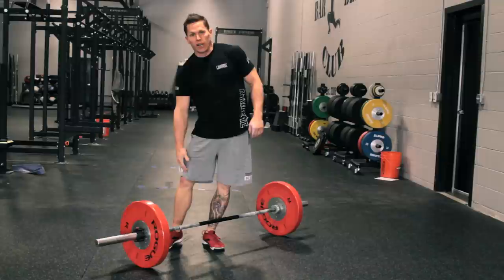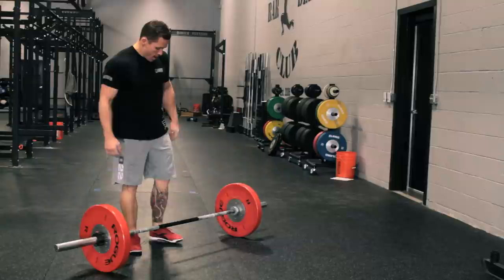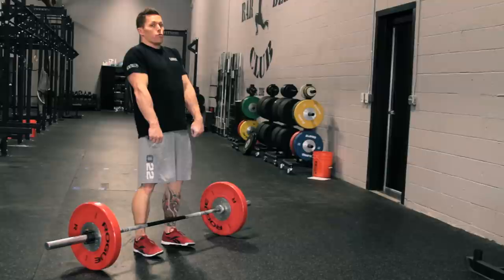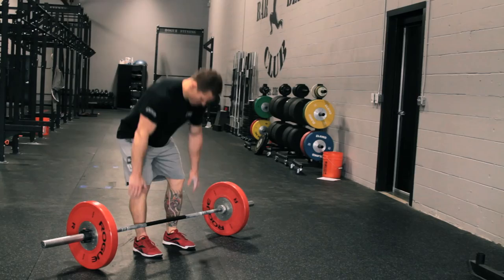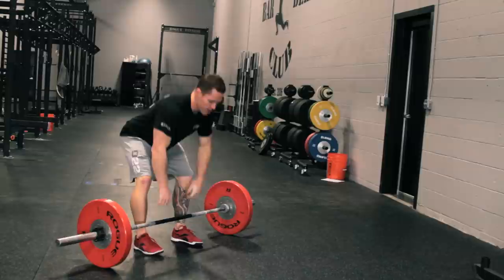Movement Demo - The Hang Clean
Rogue athlete Matt Chan demonstrates proper form on the Hang Clean in this quick and simple movement demo from Rogue HQ.